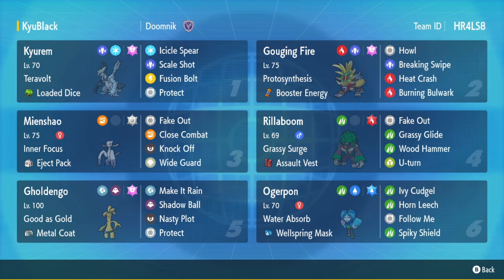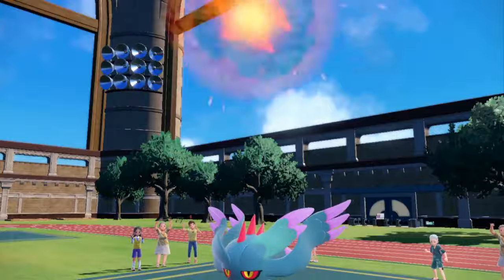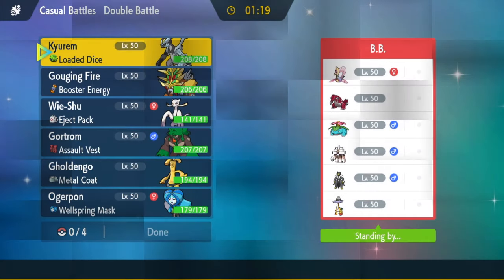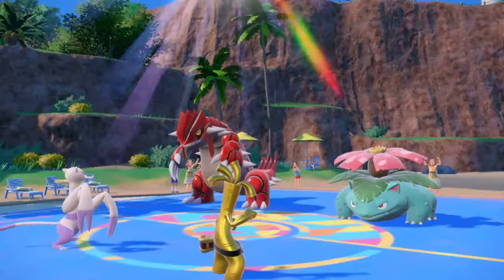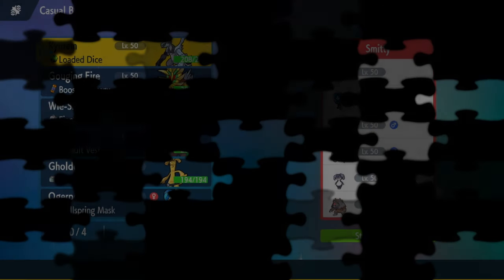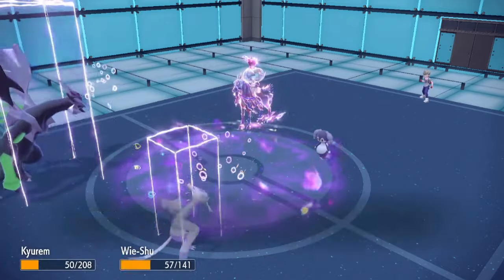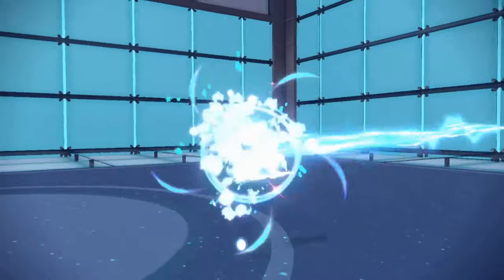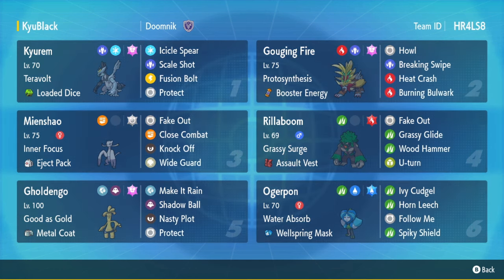Why Kyurem - Black Is AVERAGE At Best... - Pokemon Scarlet/Violet VGC Reg G Wifi Battles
Pokemon scarlet/violet is slowly ending its lifespan and thus we are now finally getting into the final VGC formats starting with regulation G and being allowed 1non mythical legendary for use! Personally i have not played any single or double restricted legendary pokemon format before so this is all new for me and im really looking to learn/improve going forward! In this session we try out a Kyurem Black team! If you would like to try this team yourself use the rental code in the video or this pokepaste to use it on pokemon showdown! - link to paste below!

Become a channel member by clicking the "join" button above or this - it greatly supports the channel!